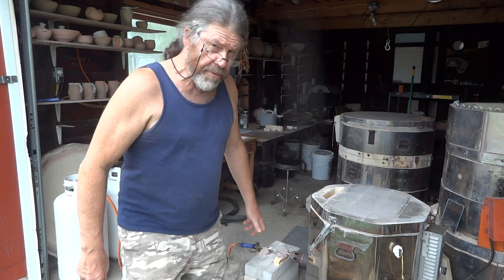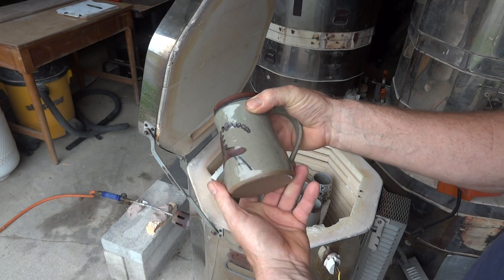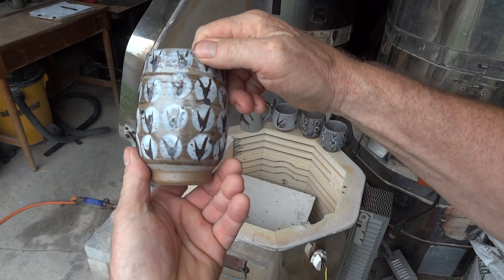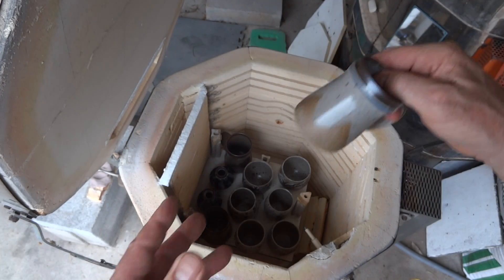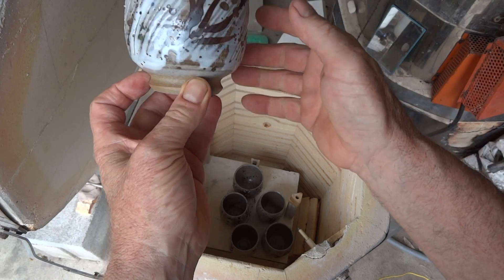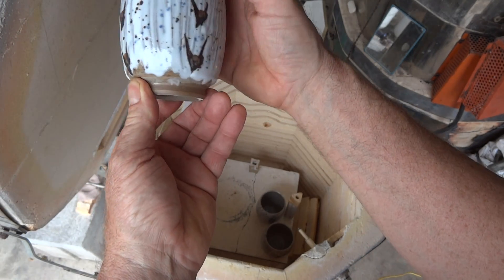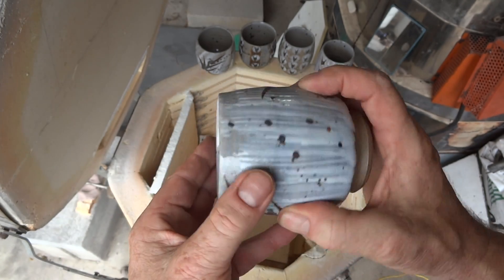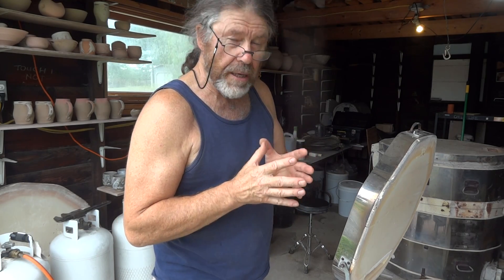Results of raw glaze firing - July 10th 2020 with Simon Leach